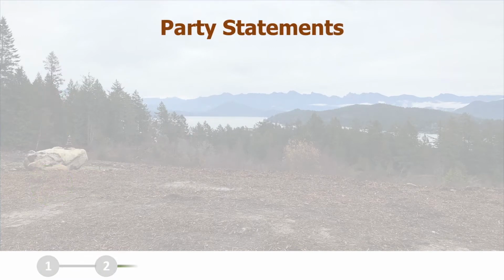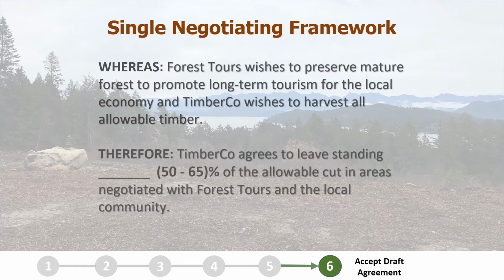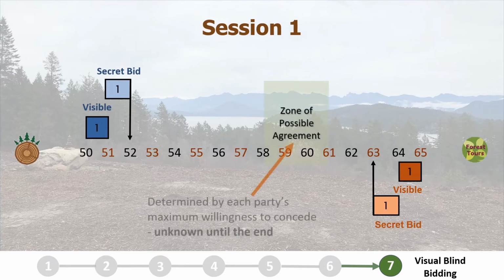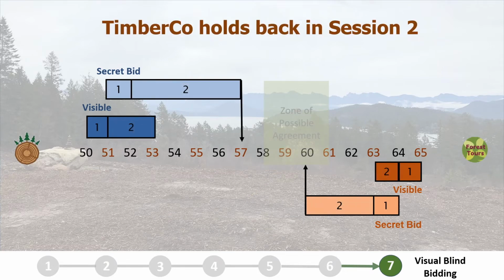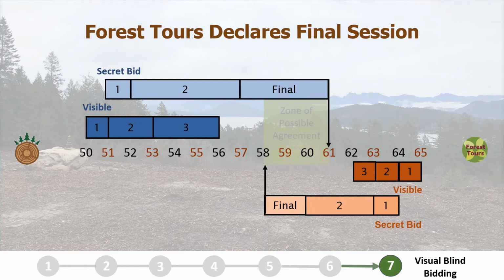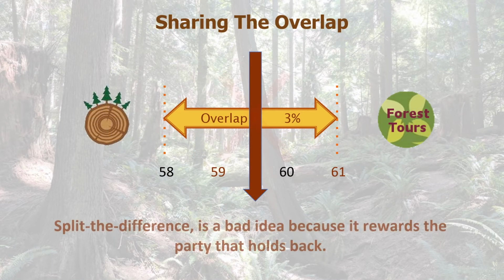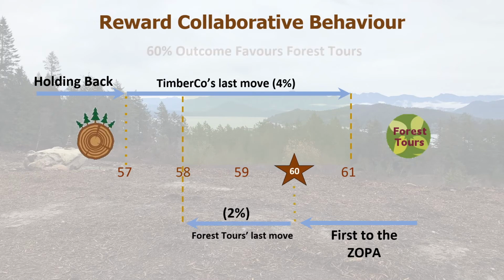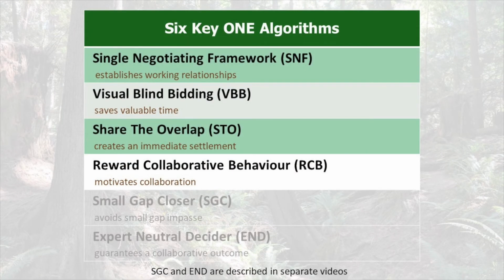Smartsettle ONE Process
The Smartsettle ONE Visual Blind Bidding process, using six key algorithms, is described in the context of negotiating the resolution of a forest management dispute.